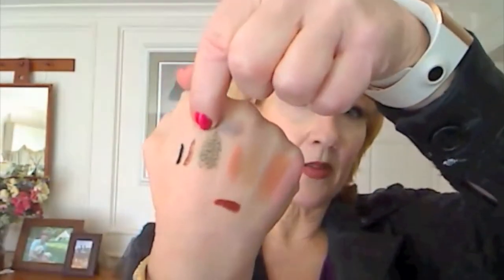All Natural Face November 19 and Face Food (Cleansers & Masks)